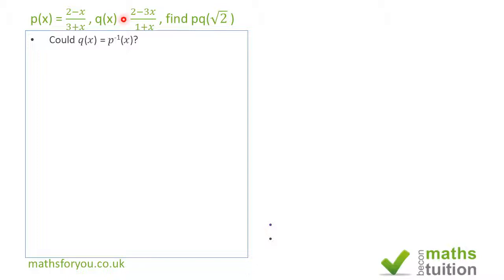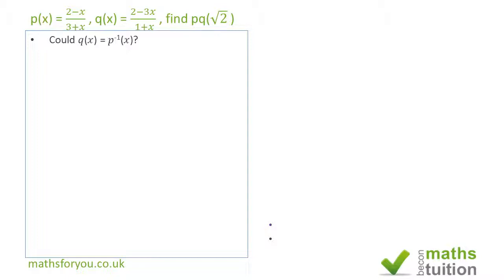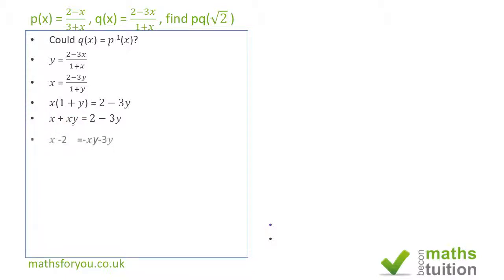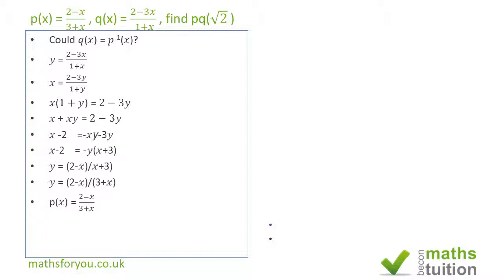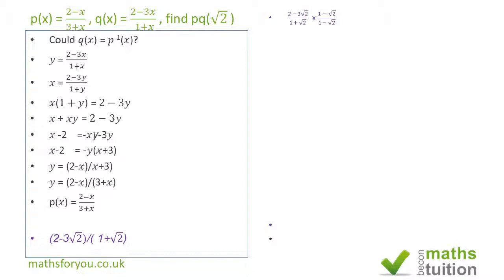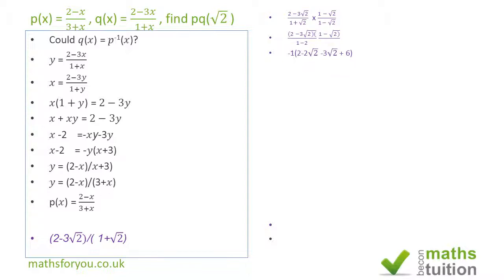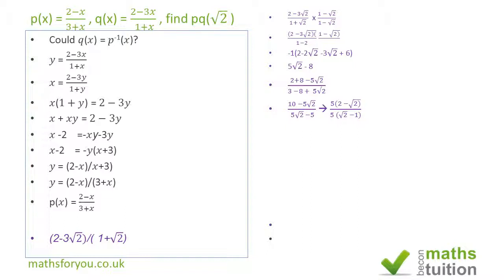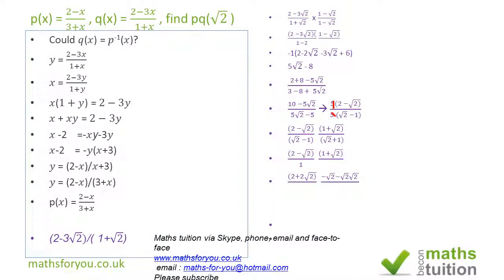function notation p(x) = (2-x)/(3+x) , q(x) = (2-3x)/( 1+x) , find pq(sqrt2 )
I have shown how to find or carry out calculations based on inverse of functions.